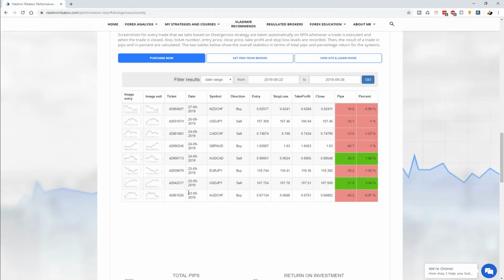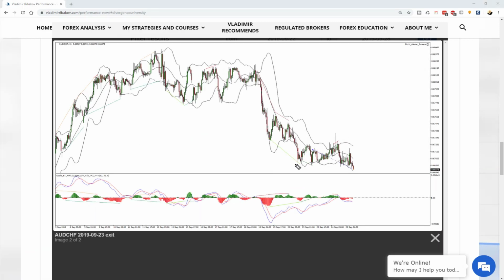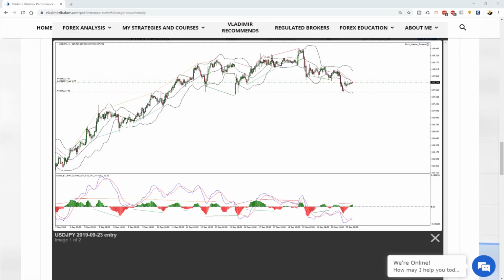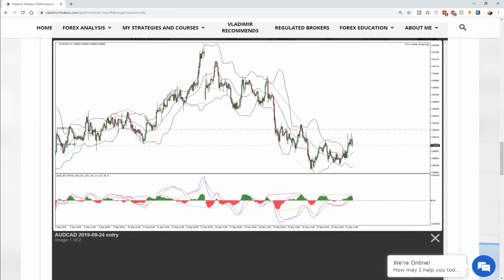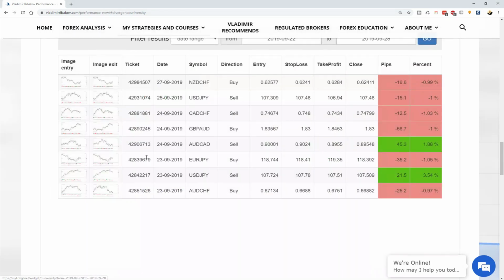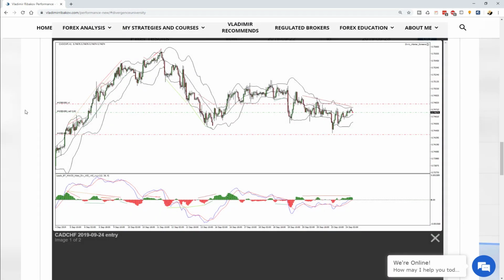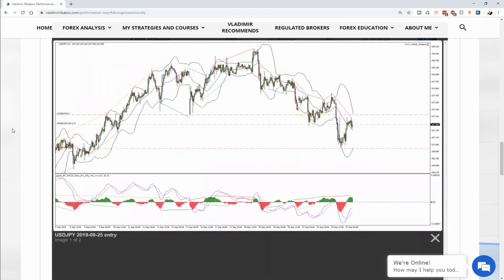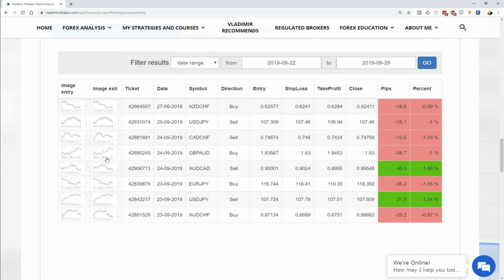Divergence University Weekly Review 23 - 27 Sept. 2019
Here is the weekly review video of the Divergence University performance.

This is a new format that we try to provide a good educational view to our followers of what kind of technical and trading decision we do, when we choose the traders that we decide to trade.